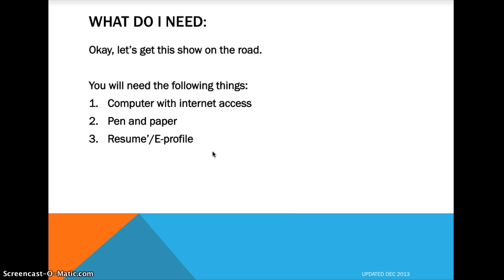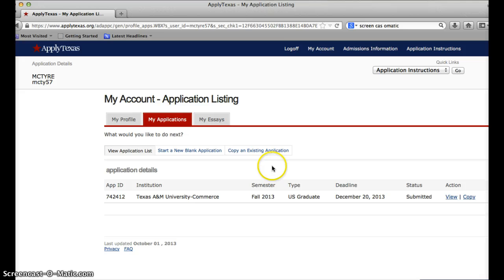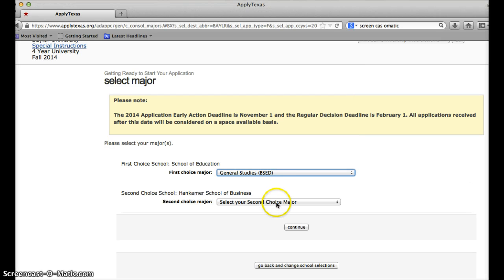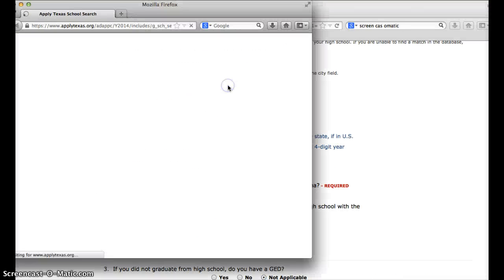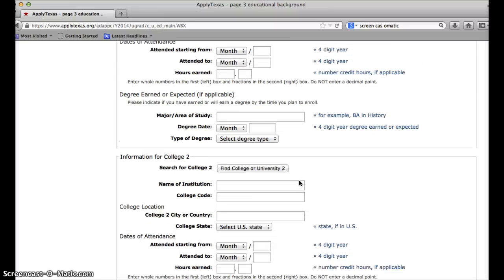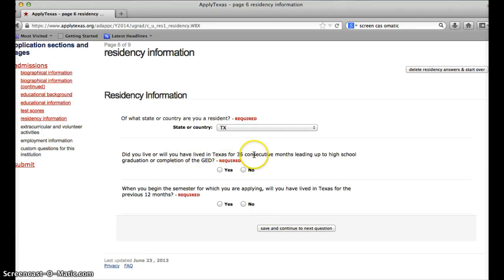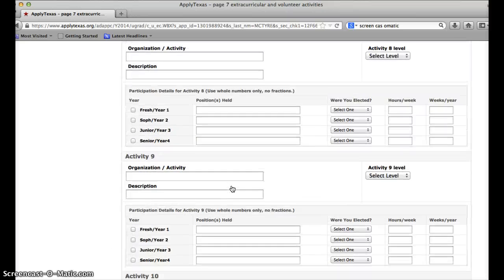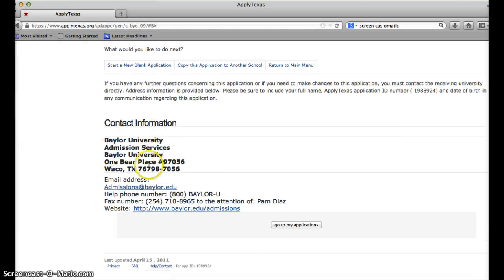ApplyTexas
How to submit an application using ApplyTexas